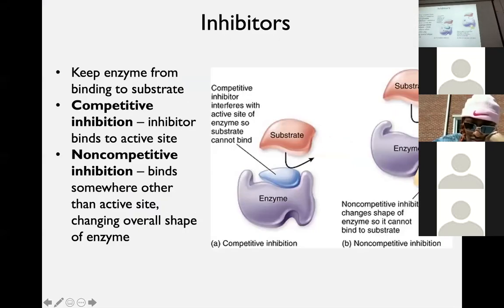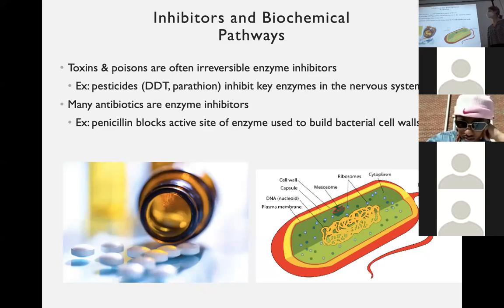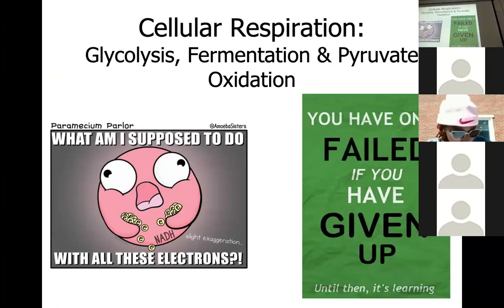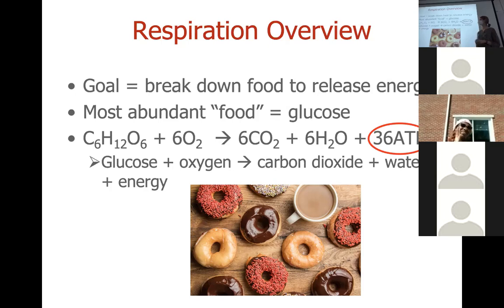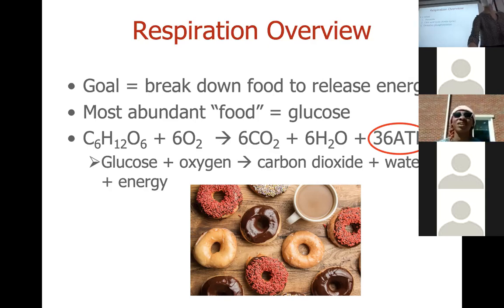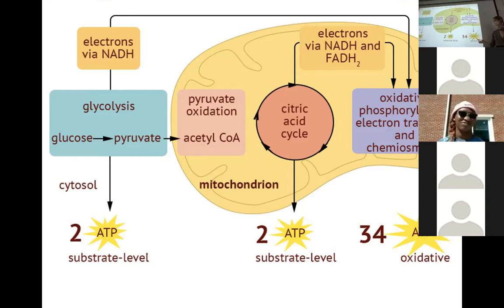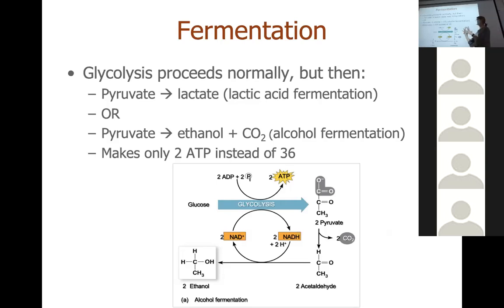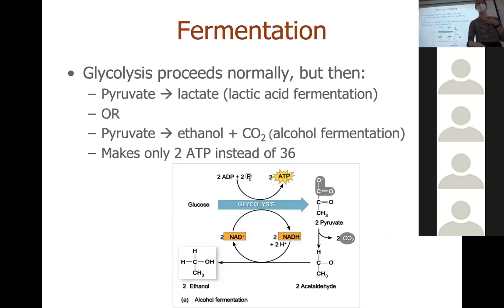BIOL1101 Lecture - 3/8/2021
Enzymes & Glycolysis